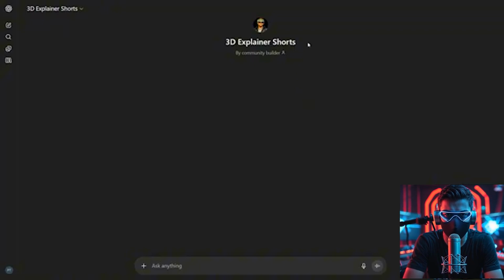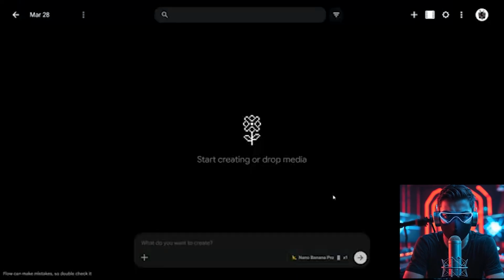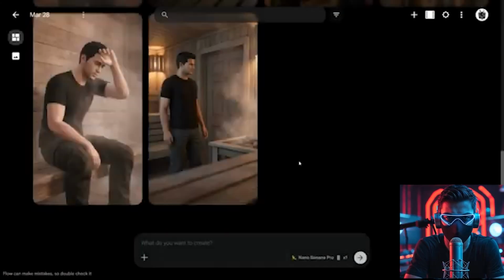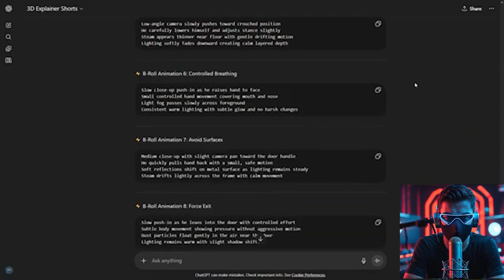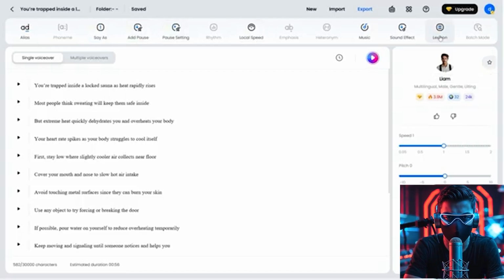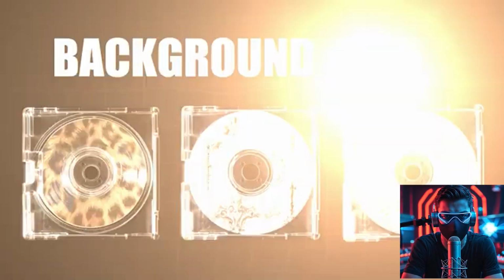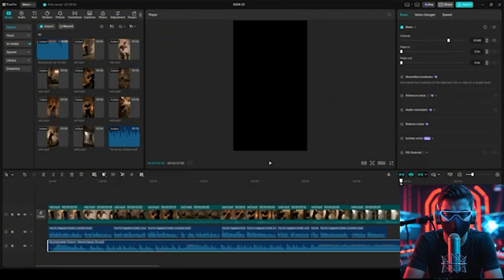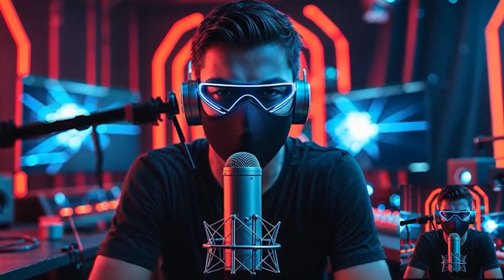How to Create Viral 3D AI Videos (Full Step-by-Step Tutorial for Beginners)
Want to create viral 3D animated videos without spending money? In this video, I’ll show you step-by-step how to create high-quality 3D explainer videos using AI tools — even if you’re a complete beginner.

This method is inspired by viral channels like Zach Dilms, which generate millions of views using engaging storytelling and animation. You’ll learn how to generate video ideas, create scripts with AI, design images, animate them into videos, add realistic voiceovers, and edit everything into a professional final result.

The best part? You don’t need expensive software or advanced skills. AI handles most of the work for you.

🚀 What you’ll learn in this video:

How to find viral video ideas
How to generate high-converting scripts with AI
How to create 3D-style images
How to edit videos for maximum engagement
How to make your videos go viral

If you want to grow your YouTube channel, make money online, or start an automation channel, this tutorial will give you a huge advantage.

💡 Start now before this niche becomes too competitive!